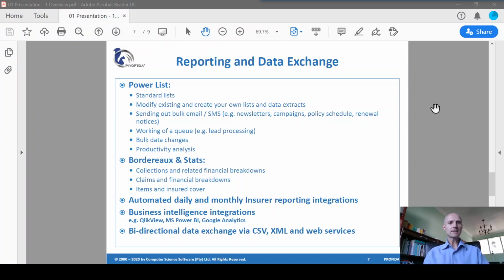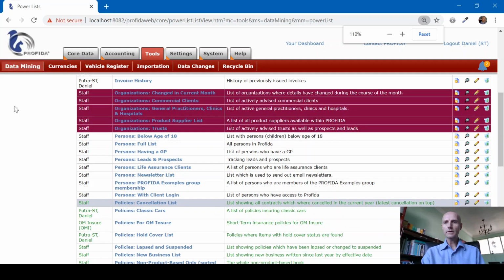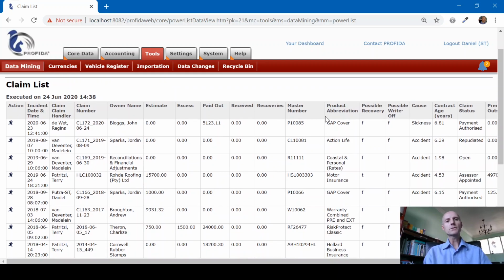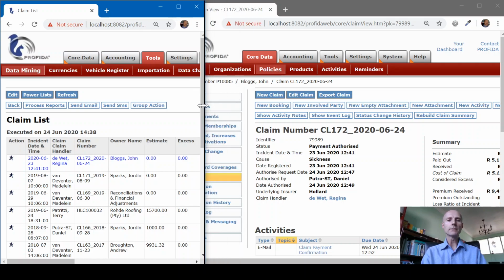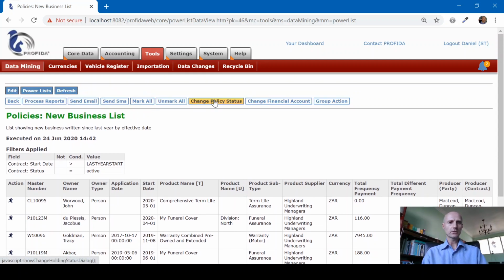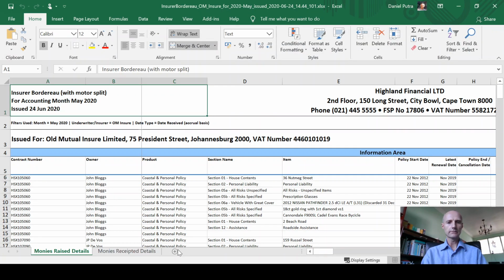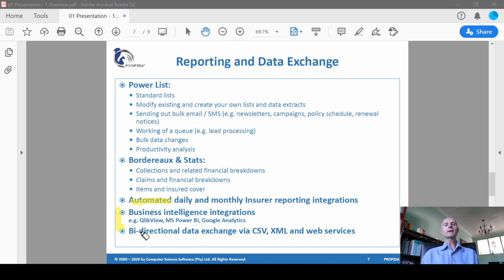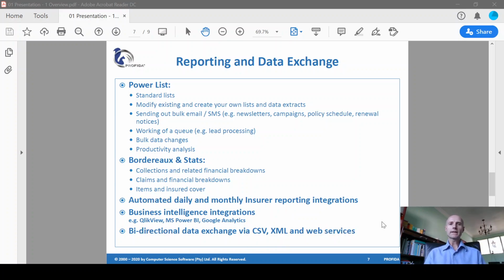Presentation of Profida: Part 5 (reporting)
In this 15 minutes video our managing director Daniel Putra talks about the various reporting options in Profida from a very high level point of view. We talk about power list, bordereaux and business intelligence integrations.

We continue using the slides from part 0